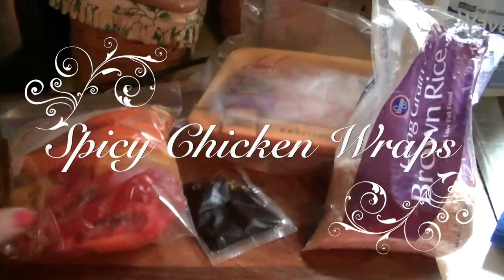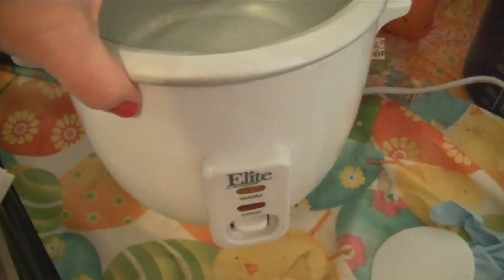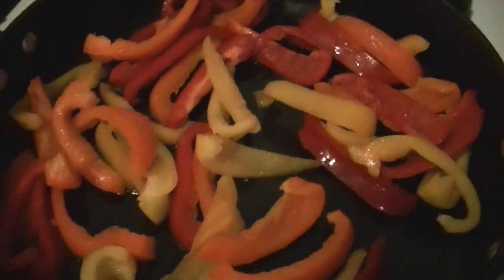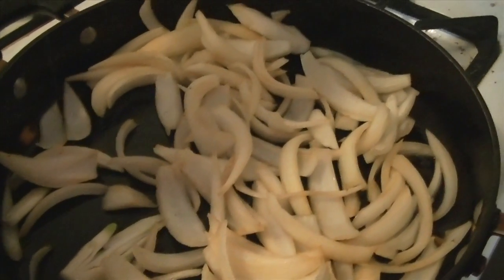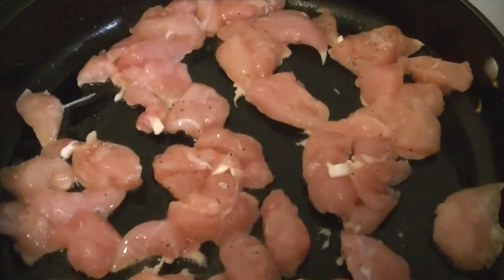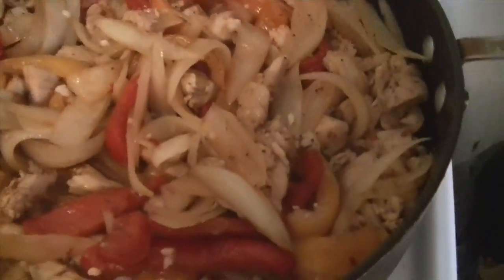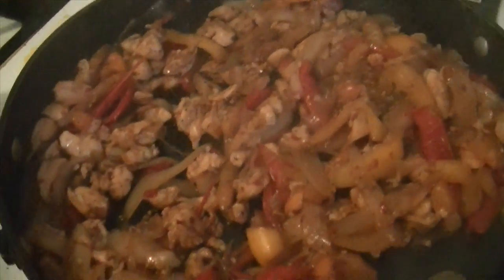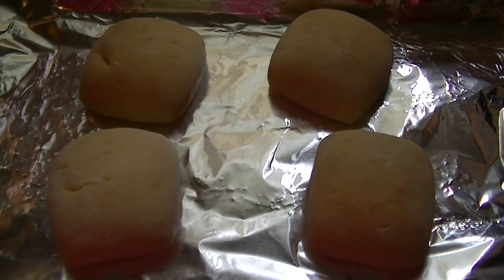Authentic SPICY chicken wraps recipe Win or Fail?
Trying out a new spicy sauce!